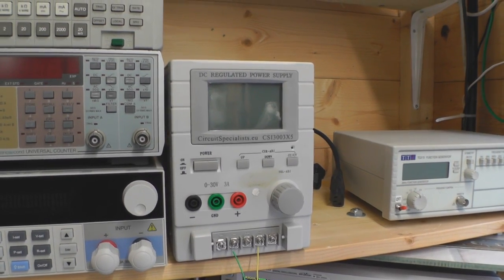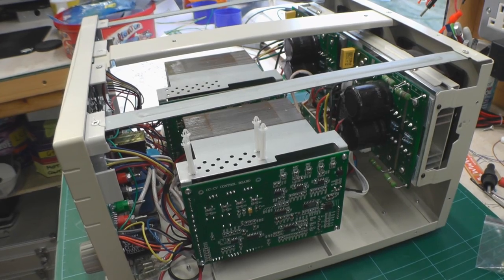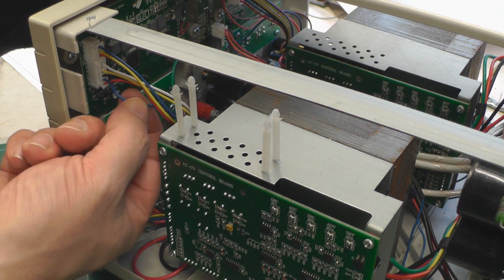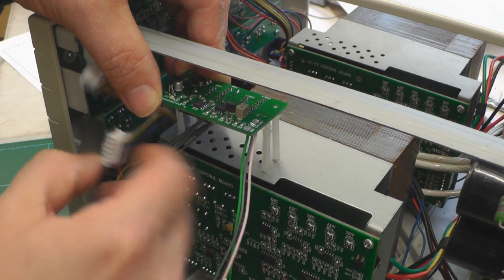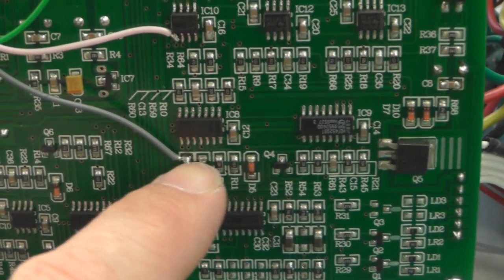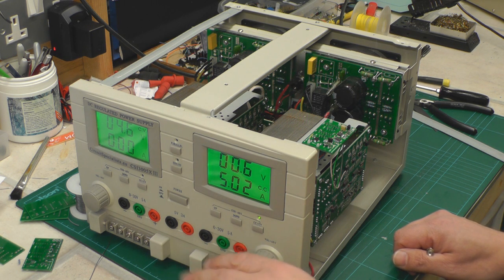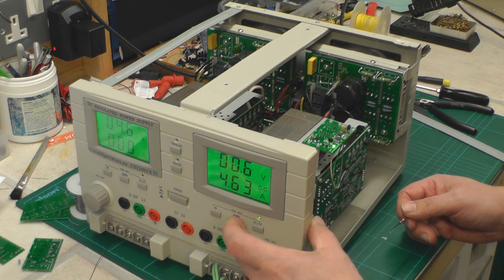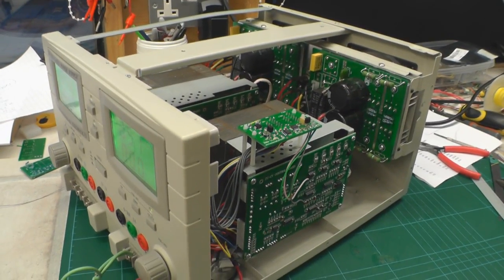CSI Bench Power Supply - Constant Current Mode Set - Production Pcb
Quick 12min video on the production pcb I have built up for the modification of CSI 3000 series power supplies.

I should have a few kits available for other folks to retro fit there CSI 3000 series power supplies.